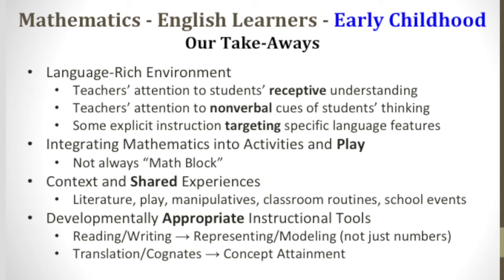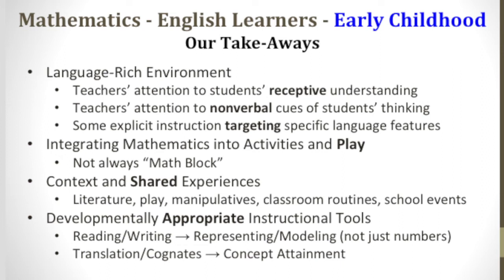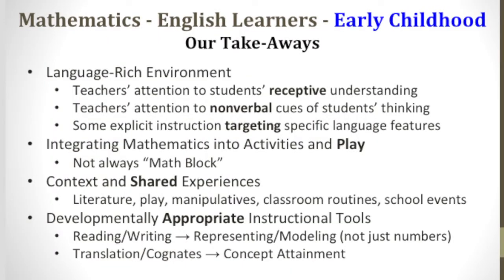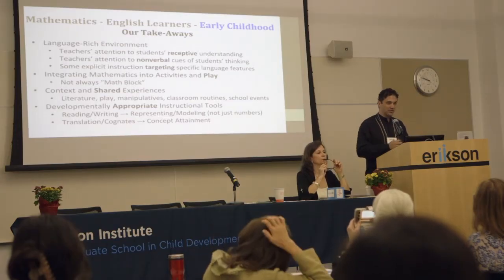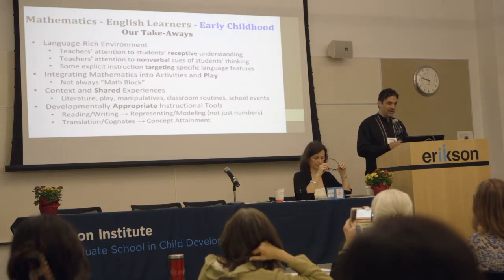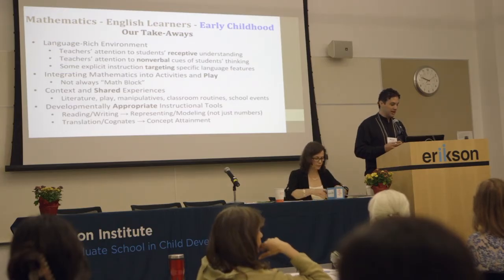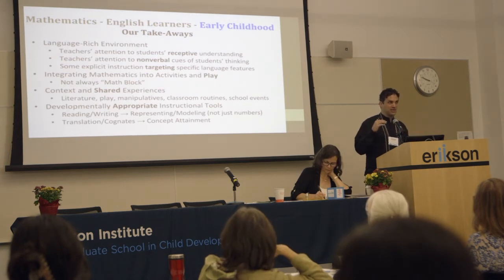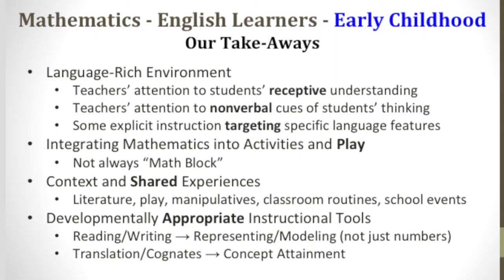Creating Opportunities for Early Math with Rodrigo Gutiérrez (Early Math Collaborative)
The role of play and importance of shared experiences in early math is discussed with Rodrigo Gutiérrez, Co-Director of the Center for Retention-Recruitment for Math Teachers at University of Arizona. Gutiérrez makes a case that early childhood classrooms can offer rich opportunities for math learning when teachers capitalize on classroom routines, school-wide events, children’s literature, and play to create shared experiences.

With young children, you can’t rely on pop culture or shared experiences out of school to provide contexts for math learning. So early childhood teachers can co-construct meaningful contexts with children in classrooms so that math is accessible and relevant to them.

The Early Math Collaborative, supported by the CME Group Foundation and the Heising-Simons Foundation, held their first biennial conference in 2017 called Promising Math. A conference linking research and practice, the event brought experts from around the United States to discuss the understanding, teaching, and learning of mathematics for children between birth and eight years.The focus for 2017: Fostering access to mathematics for children who are English Language Learners (ELLs).